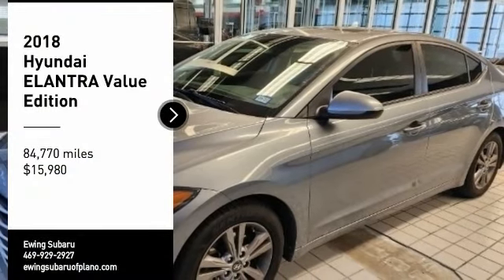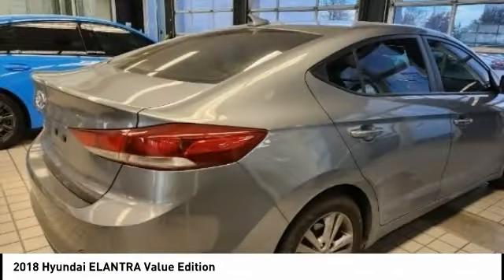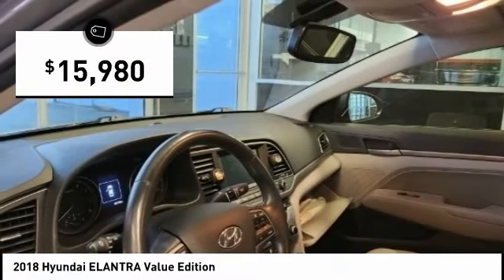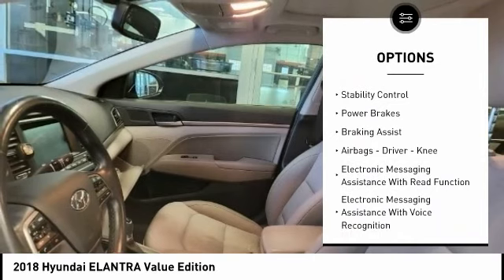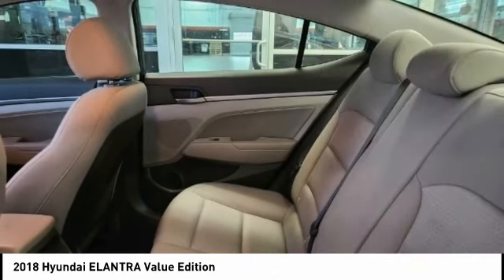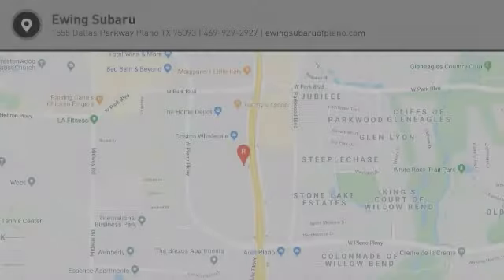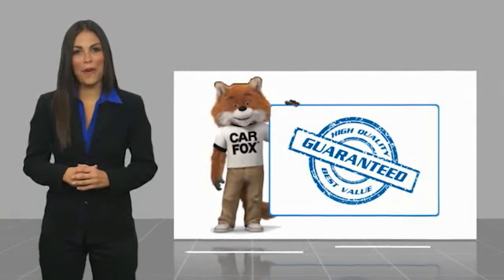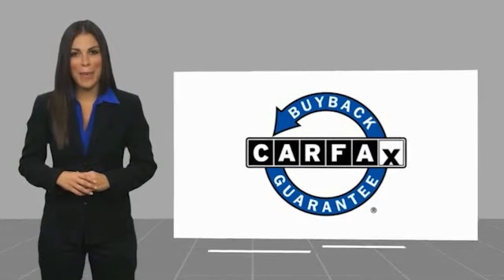2018 Hyundai ELANTRA K589466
2018 Hyundai ELANTRA Value Edition

Ewing Subaru
1555 Dallas Parkway

2018 Hyundai Elantra Value Edition Recent Arrival! Clean CARFAX. Galactic Gray Metallic 4D Sedan 2.0L 4-Cylinder DOHC 16V 6-Speed Automatic with Shiftronic FWD The PRICE you see, is the PRICE you pay! Does not include state applicable $150 doc fee, tax, title, license & registration. We offer several online shopping tools & technology that enable our customers to complete the purchase process without visiting the dealership. You can value your trade, apply for financing, get accurate payment estimates and more by contacting us today! We even offer a Touch-Less vehicle delivery option for your convenience. Many of our customers have already taken advantage of these options, and they remain available during this time. We are located at our all new location @ 1555 Dallas Parkway, Plano, TX 75093. Come see our brand new facilities! Apply online to get the process started before you come in. We offer free airport pickup. We can help facilitate low cost shipping directly to your door. Call for an estimate at (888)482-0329. Come see how easy it is to do business with the Ewing Automotive Group. Awards: * 2018 KBB.com 10 Best Sedans Under $25,000 * 2018 KBB.com 10 Coolest New Cars Under $20,000 * 2018 KBB.com 10 Most Awarded Brands * 2018 KBB.com 5-Year Cost to Own Awards Please note dealer delivery to customer location is subject to additional fees depending on location. Please note legal requirements must be met for online transactions to safeguard and protect consumer rights, see Dealer for additional details as may be required. While every reasonable effort is made to ensure the accuracy of this information, we are not responsible for any errors or omissions contained on these pages. Please verify any information regarding vehicle options, mileage and pricing in question with Ewing Subaru by contacting us directly today.